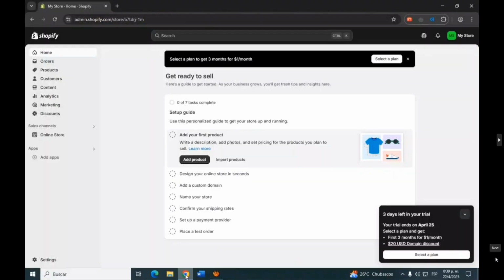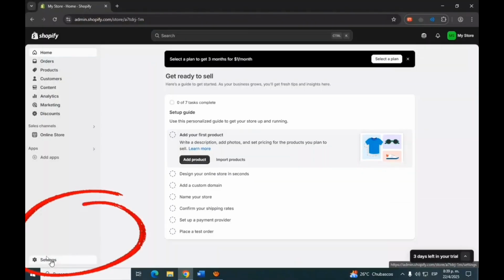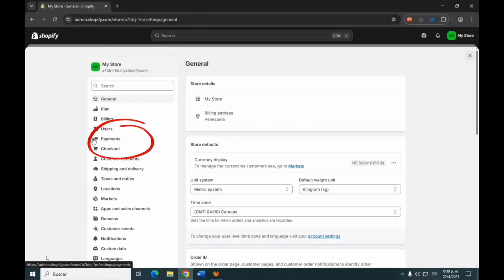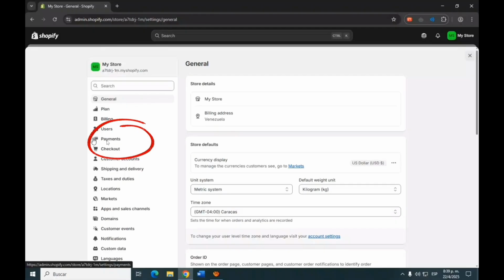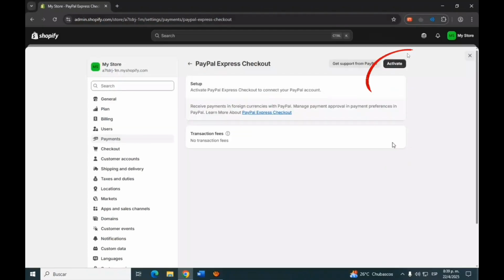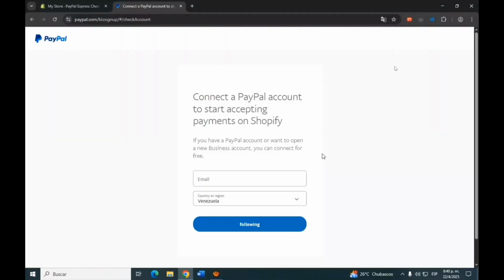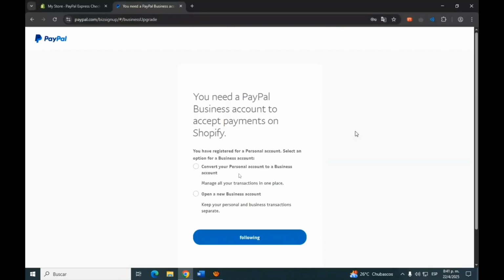How to Add PayPal Payments to Shopify (2025)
- In this video, you’ll learn how to add PayPal payments to Shopify step-by-step to start accepting payments from your customers easily. We’ll cover PayPal Business account setup, connecting it to your Shopify store, and configuring payment settings for a smooth checkout experience. This guide is perfect for beginners looking to integrate PayPal with Shopify and boost their online store’s payment options.